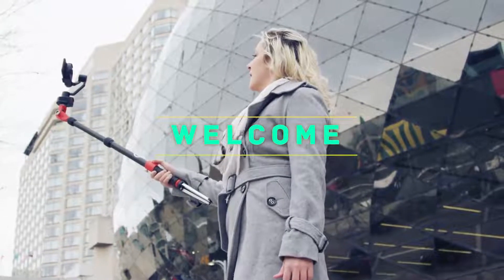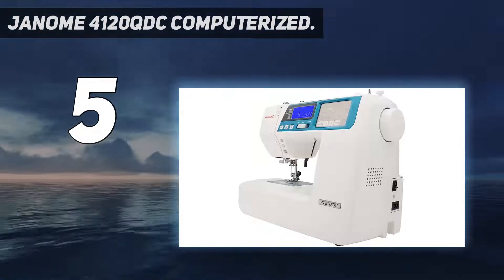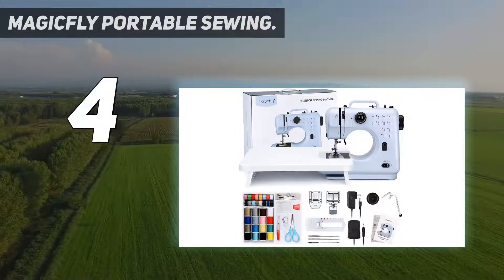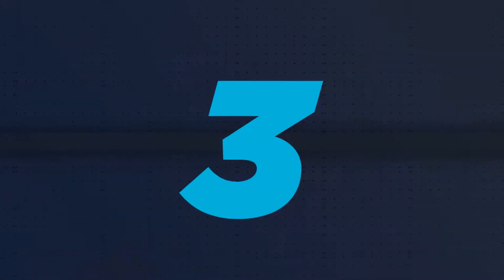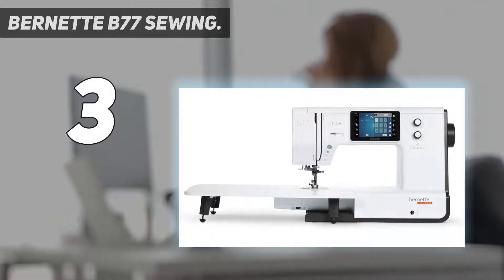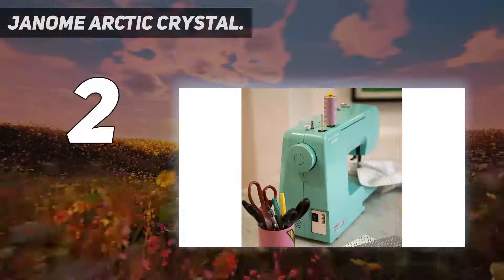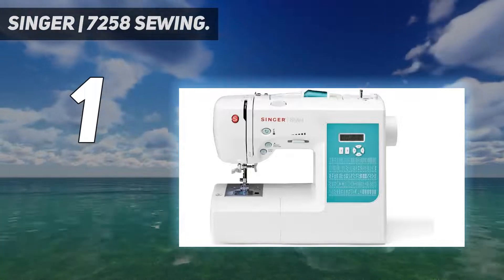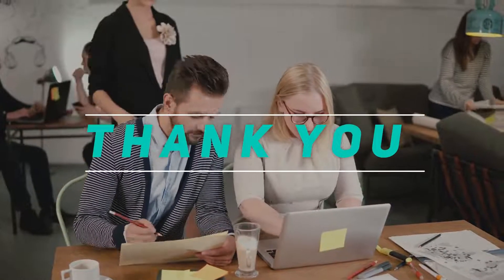Top 5 Best Sewing Machines in 2022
► Here is the Updated Prices of Top 5 Best Sewing Machines in 2022!
1. SINGER | 7258 Sewing

2. Janome Arctic Crystal

3. Magicfly Portable Sewing

4. BERNETTE B77 SEWING

5. Janome 4120QDC Computerized